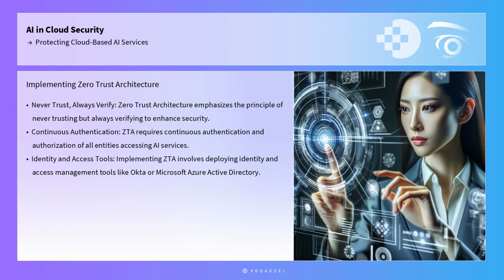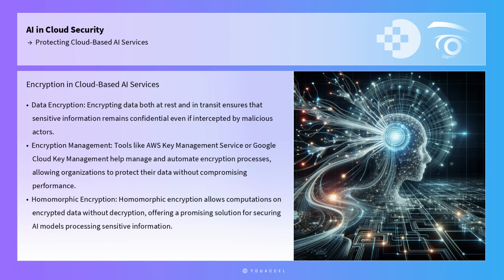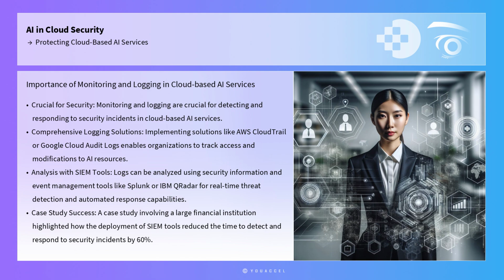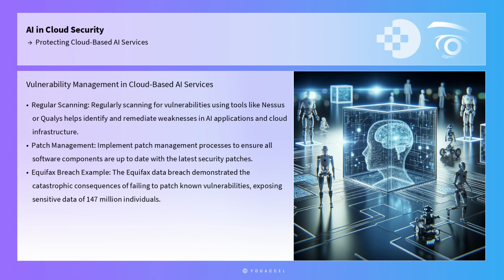Protecting Cloud-Based AI Services | Exclusive Lesson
Protecting cloud-based AI services is a critical concern for organizations leveraging artificial intelligence in their operations. As AI becomes more integrated into cloud environments, ensuring the security of these services is of paramount importance. This lesson focuses on providing actionable insights, practical tools, frameworks, and step-by-step applications that professionals can directly implement to safeguard AI services deployed on cloud platforms.The first step in protecting cloud-based AI services involves understanding the unique vulnerabilities associated with AI and cloud environments. AI systems in the cloud are susceptible to a range of threats, such as data breaches, adversarial attacks, and unauthorized access. For instance, adversarial attacks, where malicious inputs are crafted to deceive AI models, pose significant risks. Research has shown that even minor perturbations in input data can lead to erroneous outputs, potentially causing severe consequences in critical applications like autonomous vehicles or healthcare diagnostics (Goodfellow, Shlens, Szegedy, 2015).To counter these vulnerabilities,...

CompTIA CySA AI Certification

Course Summary:
Dive into the thrilling world of cybersecurity where artificial intelligence meets cutting-edge defense strategies! This dynamic course is an exhilarating journey designed for ambitious cybersecurity enthusiasts eager to explore the transformative power of AI in safeguarding digital realms. Unlock the secrets behind the CompTIA CySA AI certification as you uncover the essential frameworks that are reshaping the cybersecurity landscape. Begin your adventure with a solid grounding in cybersecurity fundamentals, setting the stage for a deep dive into AI's pivotal role in fortifying security measures. Engage with riveting discussions and gain expert insights into the evolution of cyber threats and the revolutionary AI-driven tactics engineered to combat them. This foundational understanding propels you into advanced territories where sophisticated algorithms and data analysis techniques reveal how AI anticipates and neutralizes threats in real-time, ensuring you stay a step ahead in the cyber race. As you progress, grapple with the ethical dimensions of...

Course Learning Objectives:
- Understand foundational principles of cybersecurity.
- Explore AI's role in enhancing security measures.
- Analyze the evolution of cybersecurity threats.
- Learn AI approaches to mitigate cyber risks.
- Examine AI algorithms for threat detection.
- Gain skills in AI data analysis for security.
- Study real-time AI threat prediction models.
- Explore complexities of AI in cybersecurity.
- Discuss ethical considerations of AI in security.
- Understand privacy concerns in AI usage.
- Address potential AI bias in decision making.
- Balance tech advancement with ethical responsibility.
- Investigate future trends in AI cybersecurity.
- Anticipate changes in cybersecurity landscape.
- Gain insights into AI innovations in security.
- Prepare to contribute to cybersecurity field.